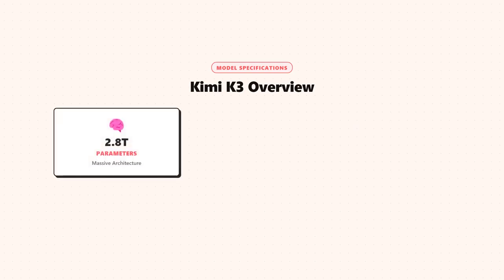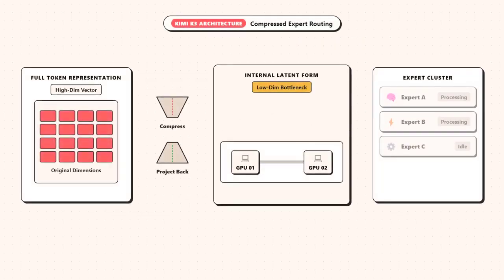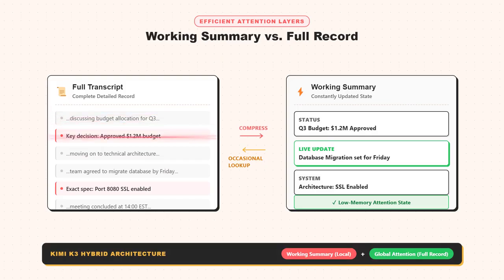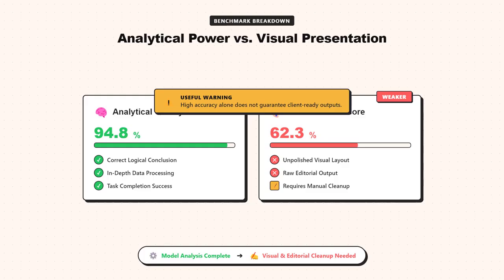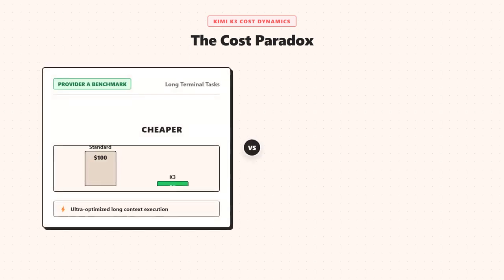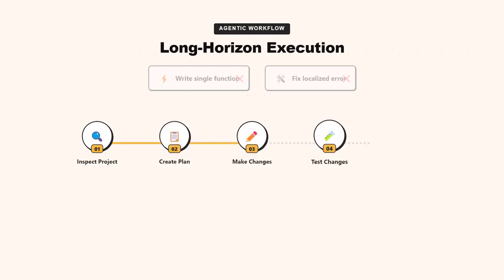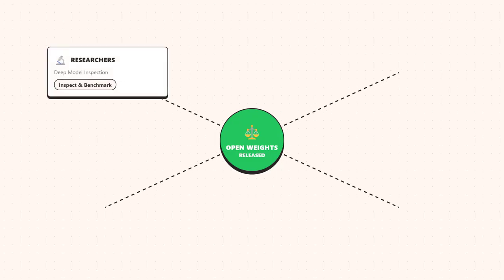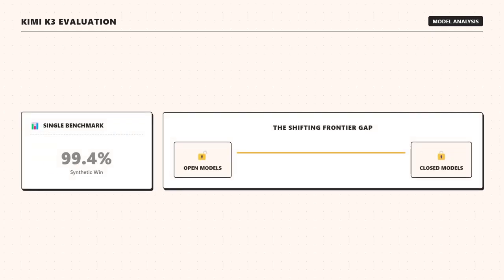Kimi K3 Inside Moonshot's 2 8 Trillion Parameter Open Weight Model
Kimi K3, a massive 2.8-trillion-parameter open-weight mixture-of-experts (MoE) model by Moonshot, is designed to challenge leading closed models on complex coding and agentic tasks. Featuring native vision capabilities and a context window of up to one million tokens, the model focuses on long-running work. However, due to its size, running Kimi K3 requires data-centre hardware and large multi-GPU infrastructure, meaning open-weight does not automatically make it locally practical for average users. To optimize performance at this scale, Kimi K3 introduces Stable Latent MoE to compress representations for cheaper communication between GPUs, alongside Kimi Delta Attention to manage long context windows efficiently. Benchmark evaluations such as AA-Briefcase and Fireworks show that Kimi K3 matches leading closed competitors in software engineering and excels in terminal and legal tasks, though it has minor performance gaps in visual presentation formatting and multilingual implementation. While its coding capabilities show promise—such as continuing through a software migration with minimal guidance and using vision to create visual feedback loops for front-end adjustments—Kimi K3 still has rough edges. These include deployment complexity, context limitations depending on the provider, and a lack of fine-grained reasoning controls at launch. The scheduled release of the model weights on July 27th opens up new opportunities for private enterprise hosting and research, alongside real security and safety trade-offs.

CHAPTERS
00:00 Introduction to Kimi K3
02:26 Stable Latent MoE & GPU Communication
04:45 Context Scaling & Hybrid Attention
07:39 Benchmark Results & Task Routing
10:44 Pricing, Caching & Token Economics
13:02 Real-World Coding & Vision Capabilities
14:47 Deployment Challenges & UX Polish
16:17 The Open-Weight Release: Opportunities & Risks
17:21 Conclusion: The Evolving AI Frontier